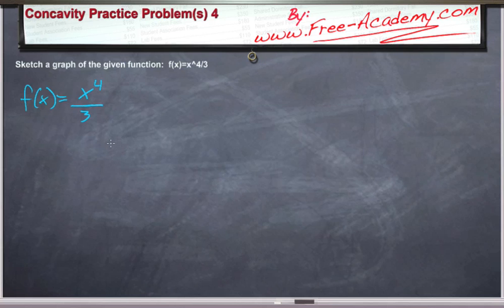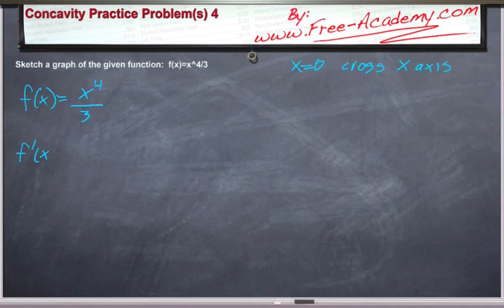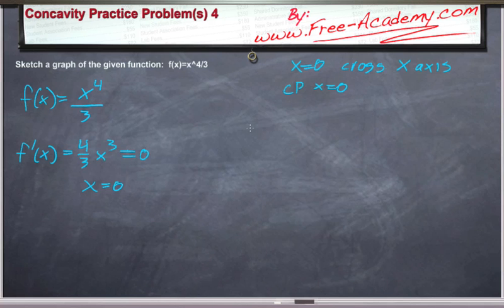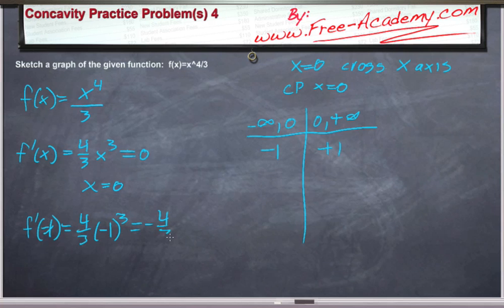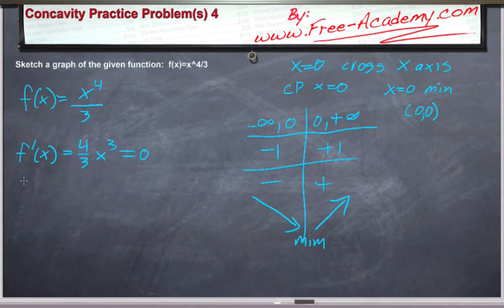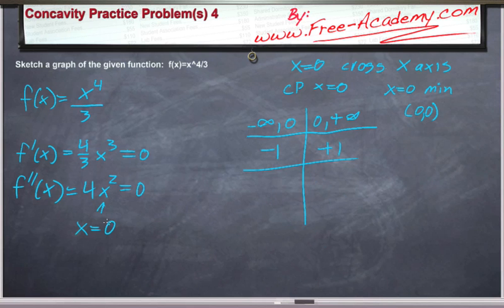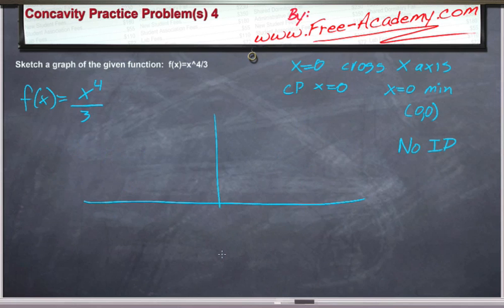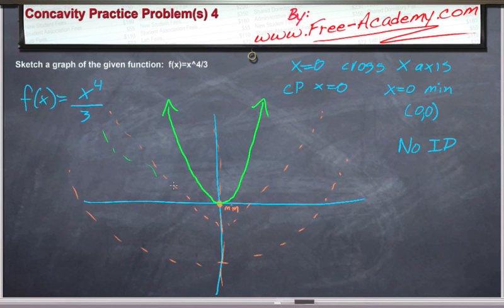Concavity Practice Problem 4 - Calculus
on analyzing graphs. Problem: Sketch a graph of the given function f(x)=x^4/3